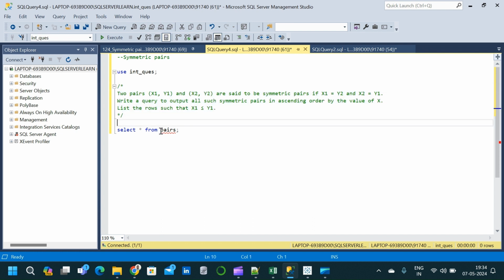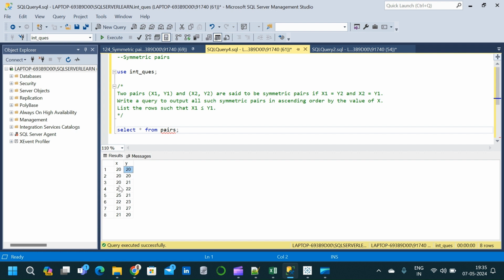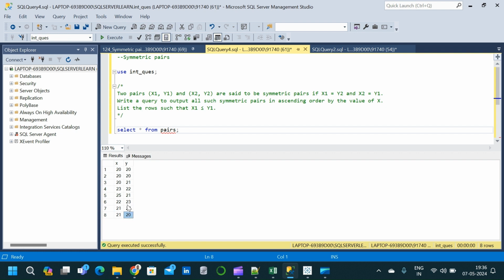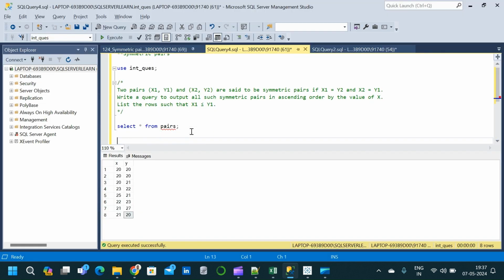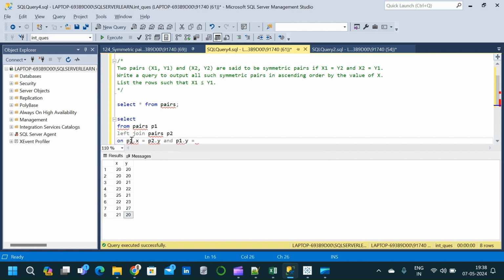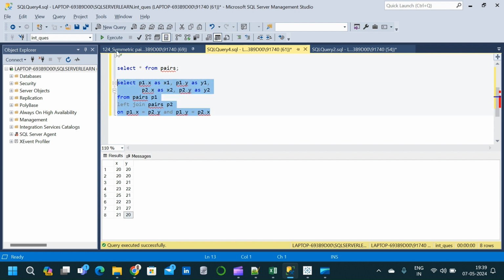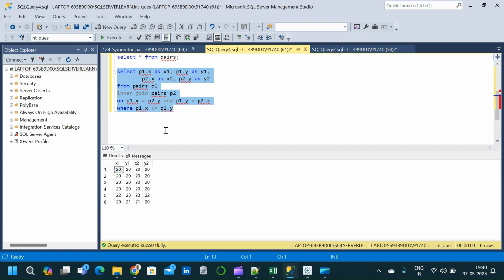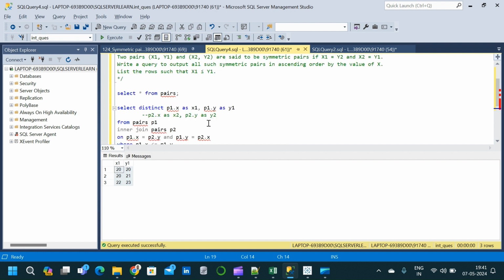SQL Interview Question | Symmetric Data Pairs | Data Analyst Interview Question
In this video we will solve a SQL Interview question dealing with symmetric pairs.